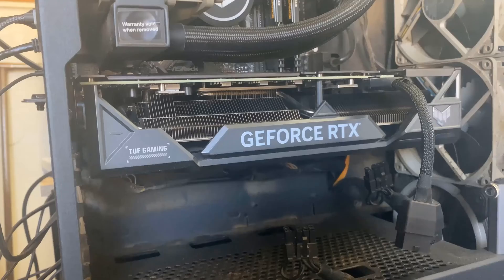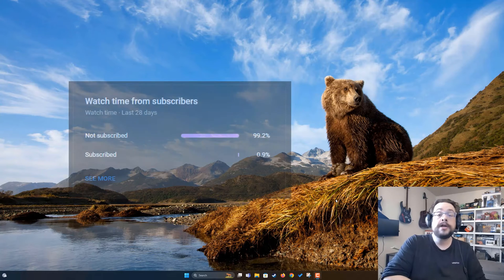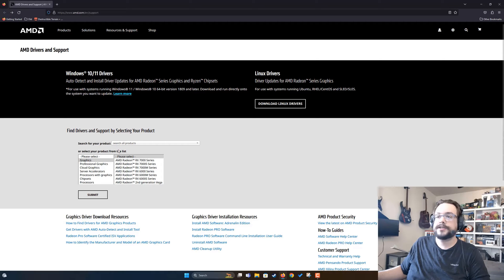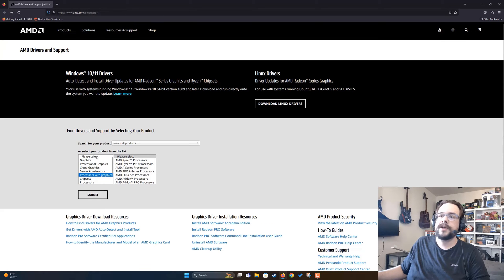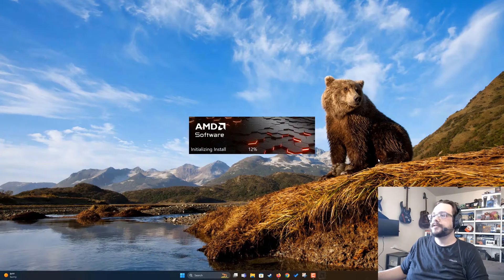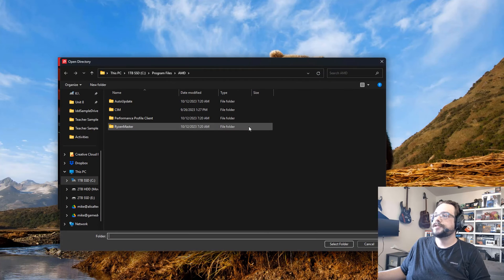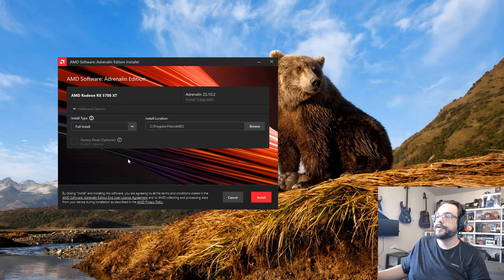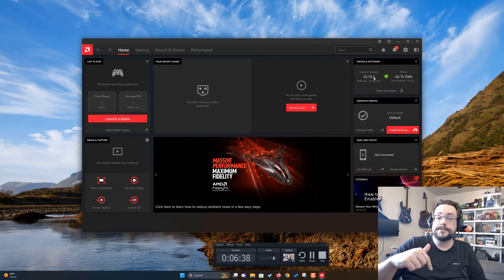How to install/upgrade AMD GPU Drivers (October 2023)